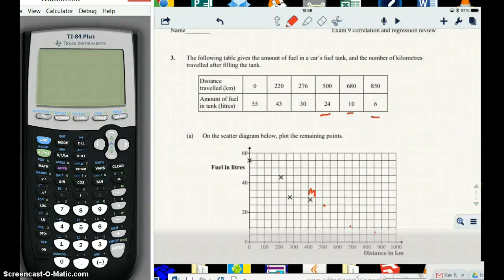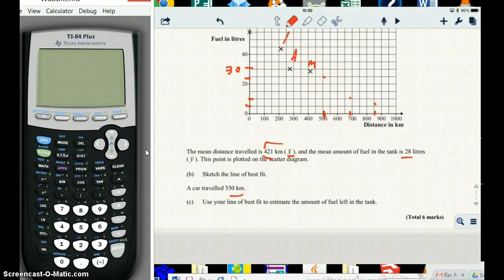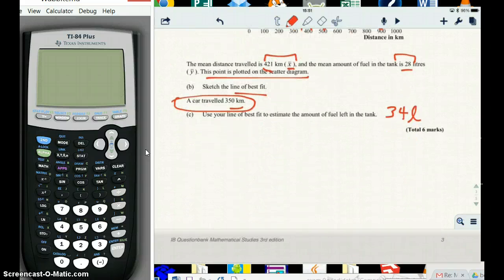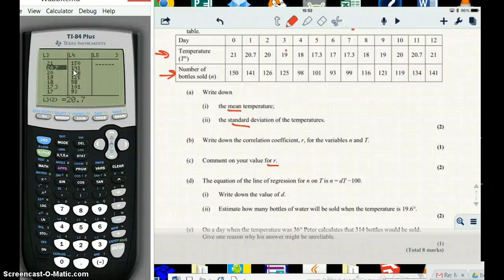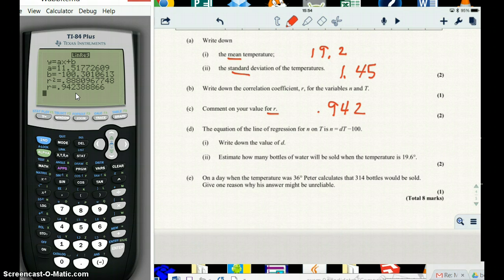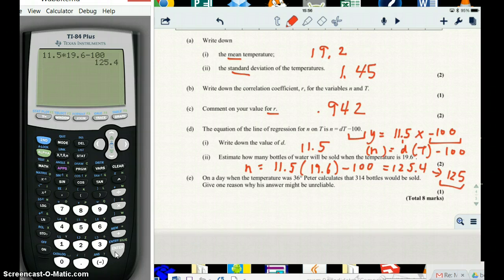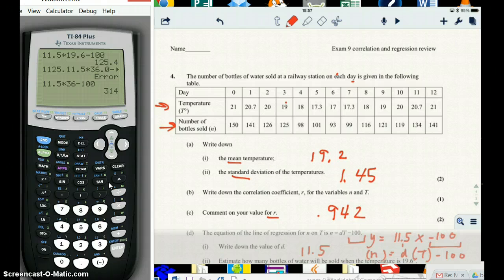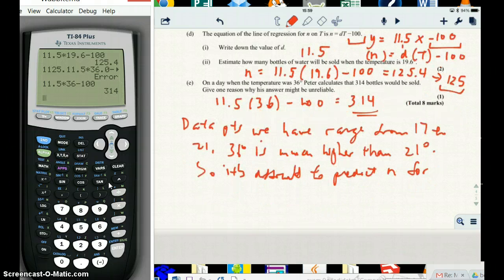exam 9 review part 2